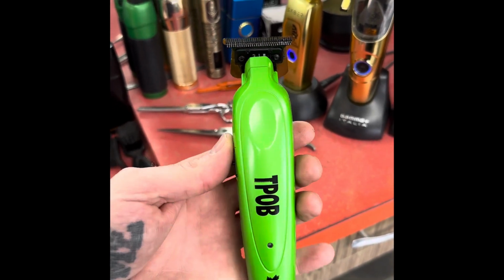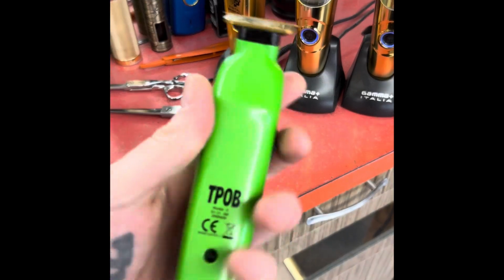TPOB X Trimmer sound test and blade swap to babyliss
In this video I’m demonstrating the sound level test in the new TPOB X trimmer, I swapped the blade to the gold physco blade, than compared it to the babyliss blade.